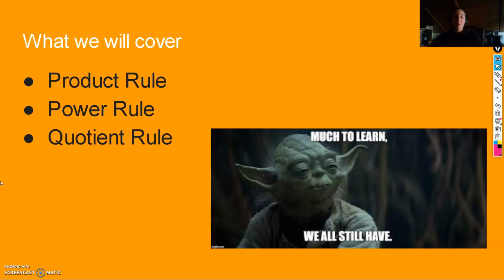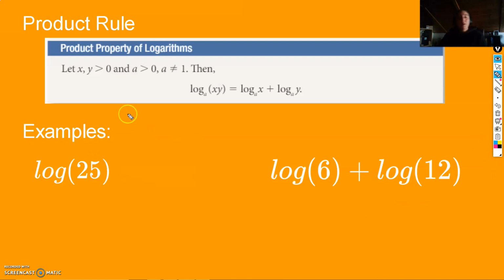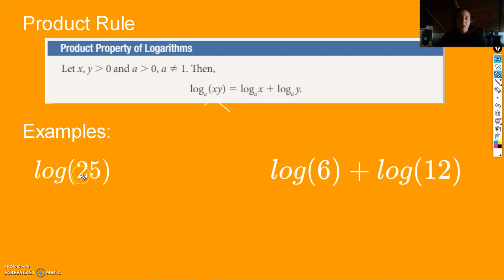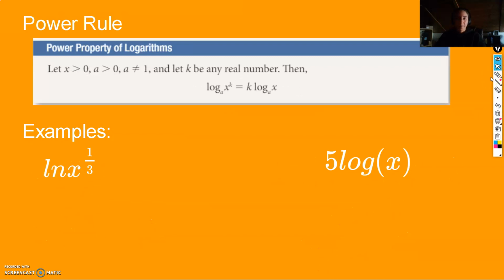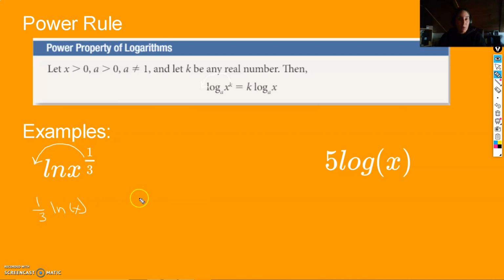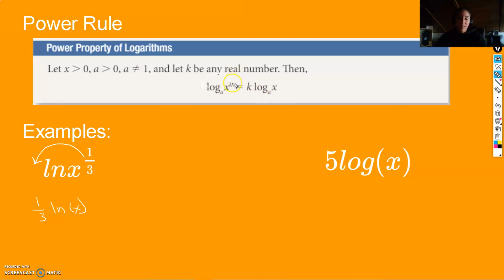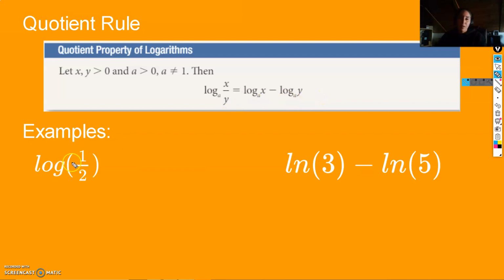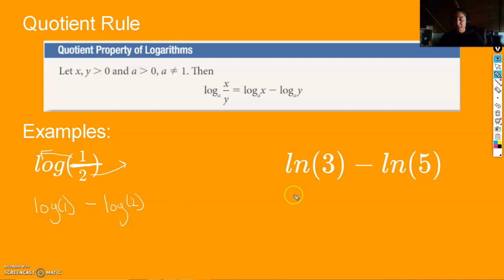Pre-Calculus: Properties of Logarithms: What Are The Rules Of Logs?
We got over all rules of log and ln.  The product property, the power property and the quotient property of logarithms.  There are examples.  This video is for pre-calculus, math 3 or algebra 2.